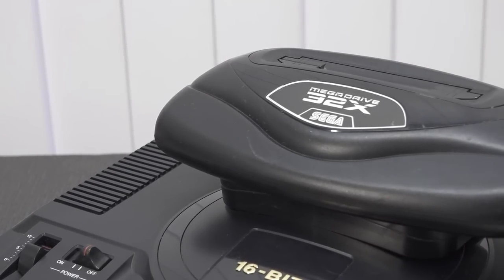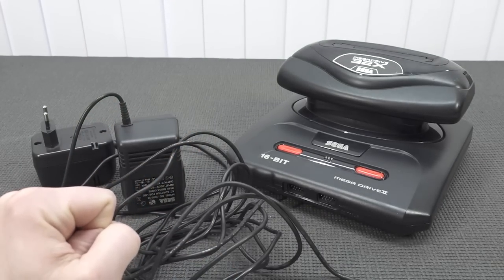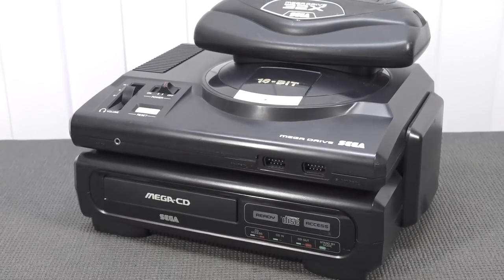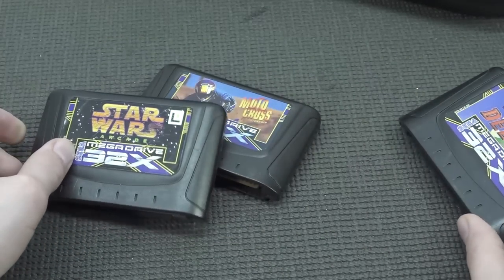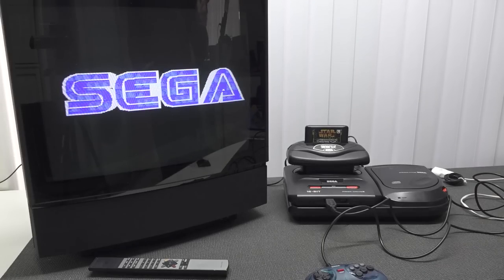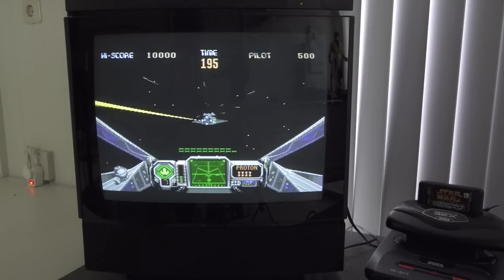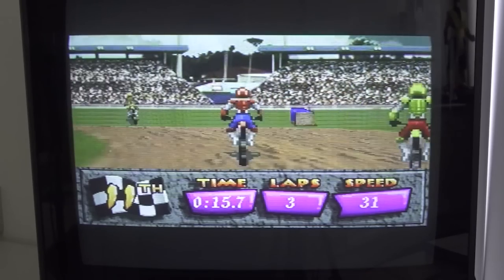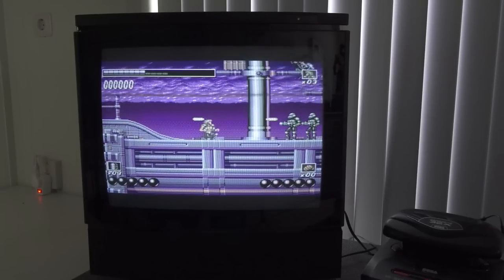Now We Play With Real Power... SEGA 32x Power 😎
Finally let's check out this Wicked Sega 32x upgrade in 2022 and how is it now. Can we use it with the Sega CD or is it one big nightmare ? 😅

Naughty Skipping: 0:00
1:37 - How to Connect ?
3:18 - Support for Model 1 & 2
4:18 - The 32x Games !
6:16 - How does it work ?
7:36 - Star Wars 32x Gameplay
8:52 - Doom 32x Gameplay
9:52 - Motocross 32x Gameplay
10:32 - Virtua Racing 32x Gameplay
11:30 - Sega CD Support with 32x ?
12:42 - Conclusion